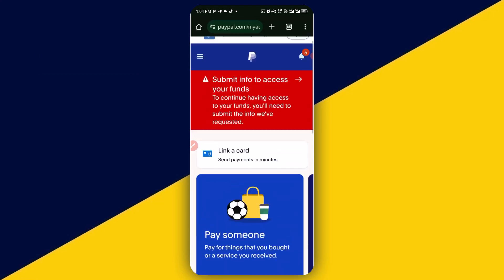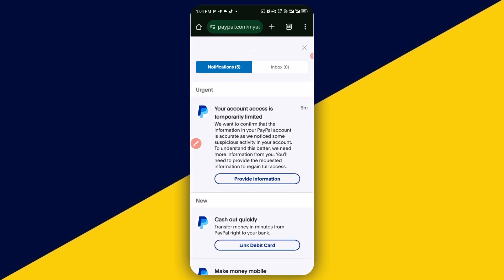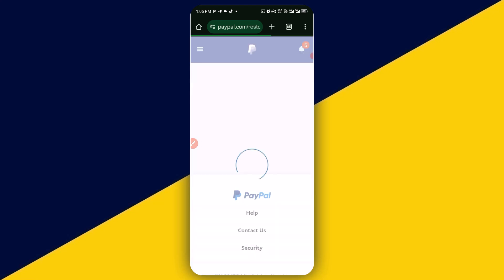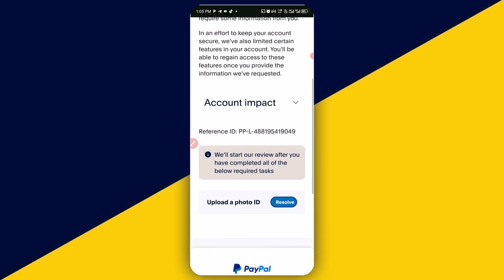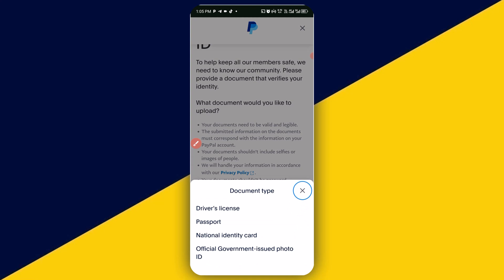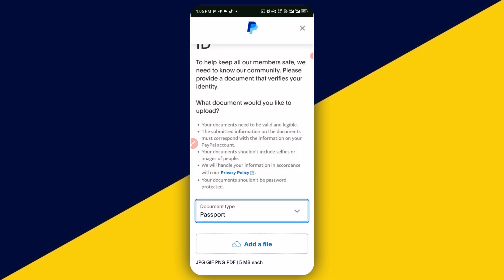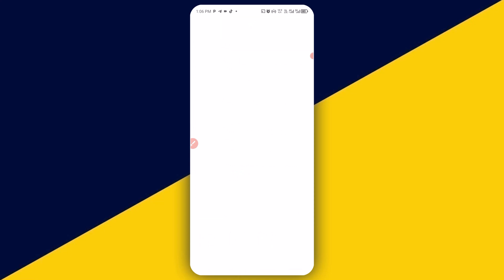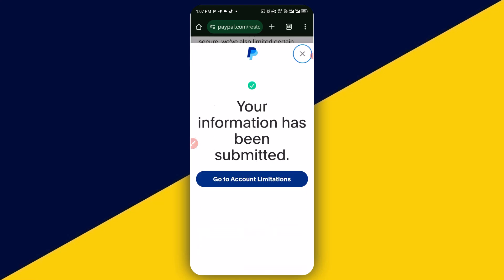How to Verify Your PayPal Account on your Phone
Welcome to our step-by-step guide on how to verify your PayPal account using your phone! 📱 Whether you're new to PayPal or just need a refresher, this video will walk you through the entire process, ensuring your account is secure and ready for transactions.

In this video, you'll learn:
1. Logging into Your PayPal Account: How to access your account on the PayPal mobile app.
2. Navigating to the Wallet Section: Where to find the wallet section to link your bank account or card.
3. Linking a Bank Account or Card: Step-by-step instructions on adding your bank account or credit/debit card.
4. Confirming Your Bank Account or Card: How to verify your linked account by entering the code sent to your bank statement.
5. Benefits of Verification: Why verifying your PayPal account is crucial for security and transaction limits.

- Enhanced Security: Protect your account from unauthorized access.
- Increased Transaction Limits: Enjoy higher sending and withdrawal limits.
- Full Access to PayPal Features: Unlock all the features PayPal has to offer.